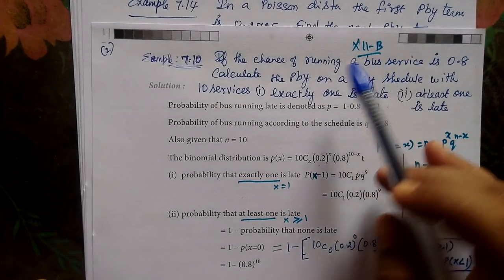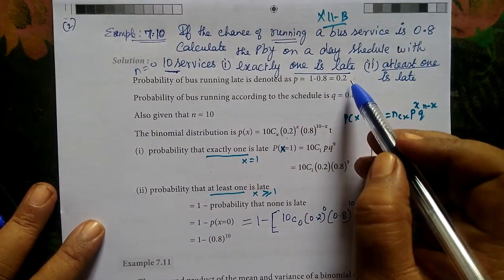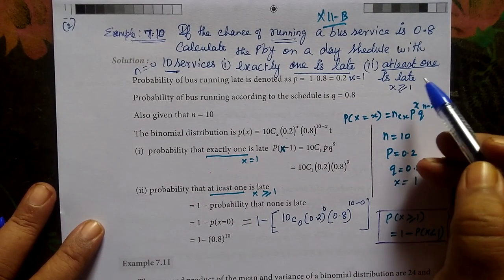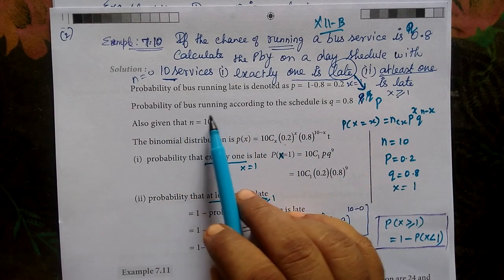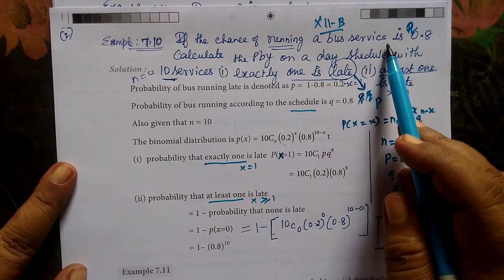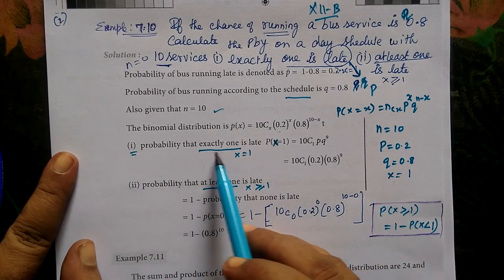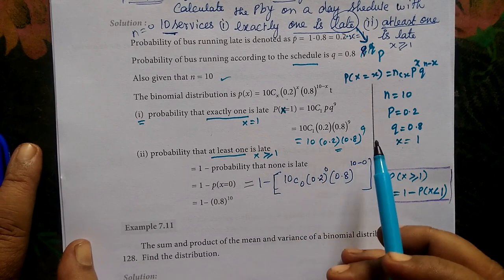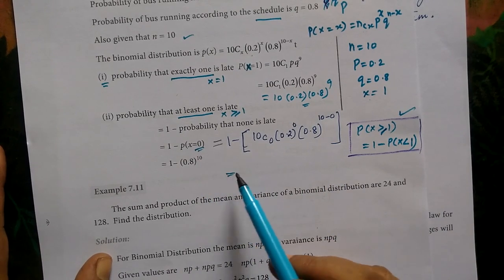12-BM [Exle-7.10 ] Probability distribution # Gomathi maths._12th வணிக கணிதம் நிகழ்தகவு பரவல்கள்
12-BM [Exle-7.10 ] Probability distribution # Gomathi maths._12th வணிக கணிதம் நிகழ்தகவு பரவல்கள்